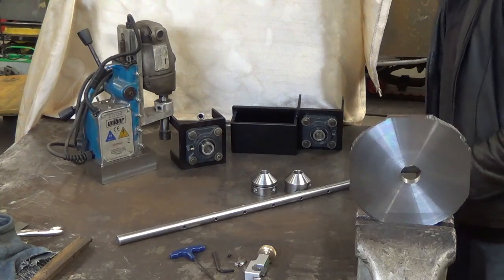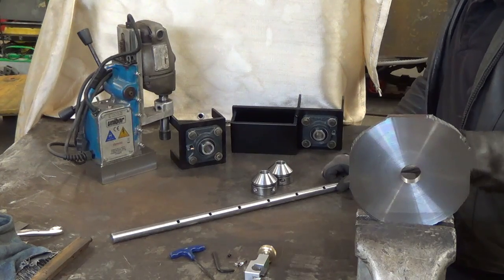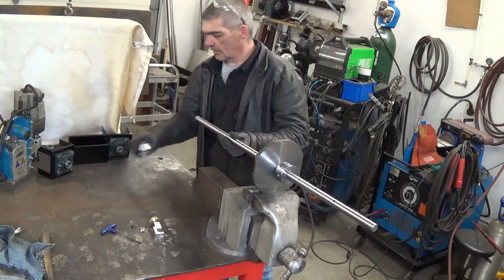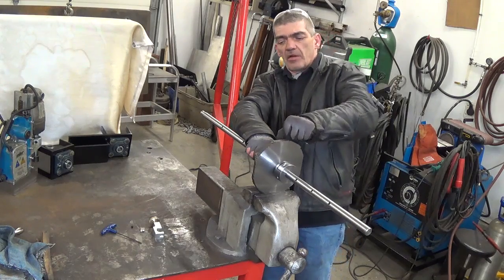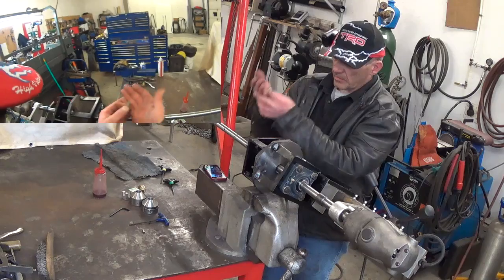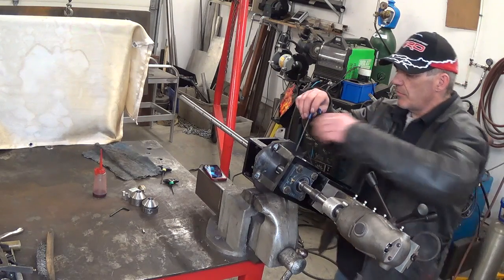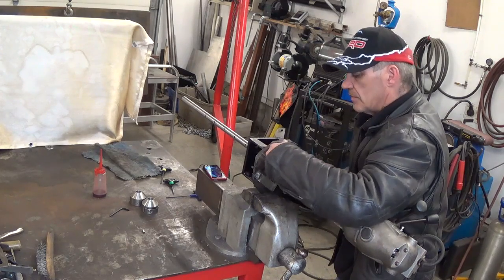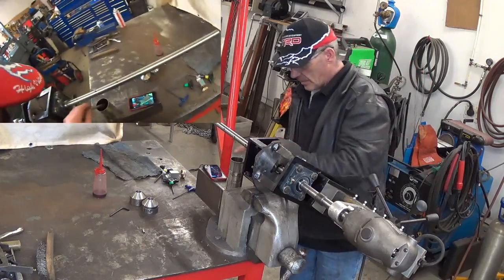Line Bore..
Quick overview and test cut of a shop made line boring machine based off magdrill power unit.